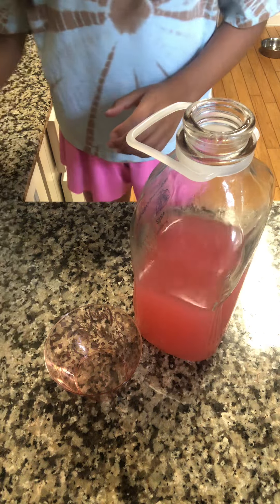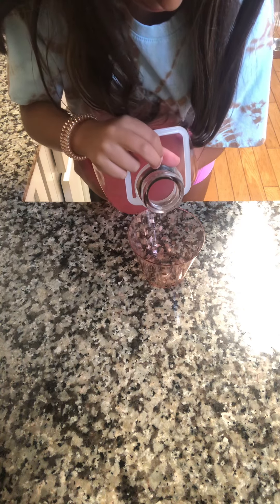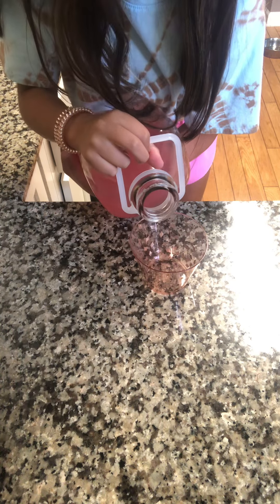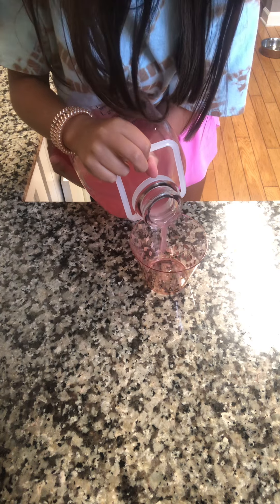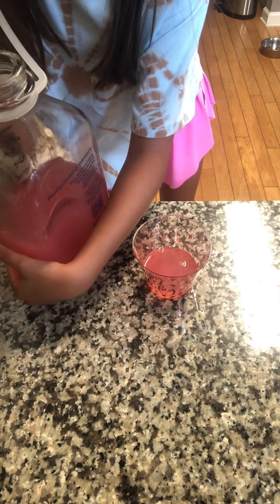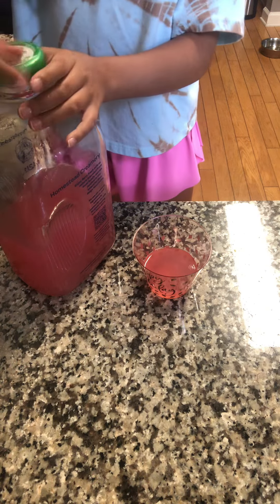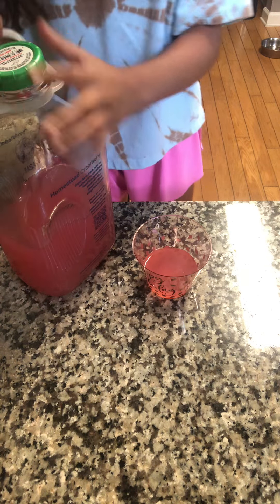How ￼to make a Shirley Temple.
How  To make a Shirley Temple with￼ raspberry lemonade, and sprite ￼￼￼.🍷🍧
A half a cup of Sprite and a half a cup of raspberry lemonade . It taste so yummy you have to try it! howto shirleytemple sprite lemonade raspberry ￼￼